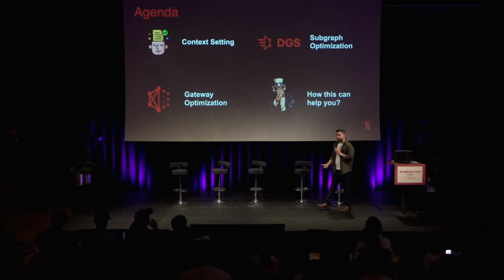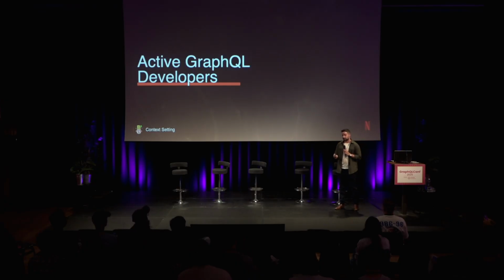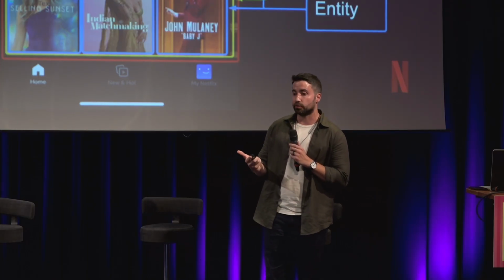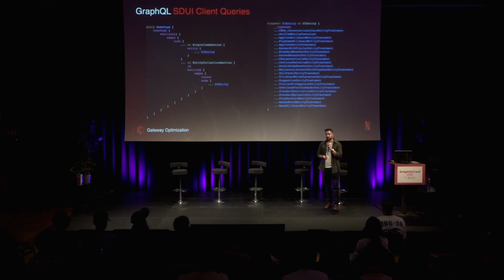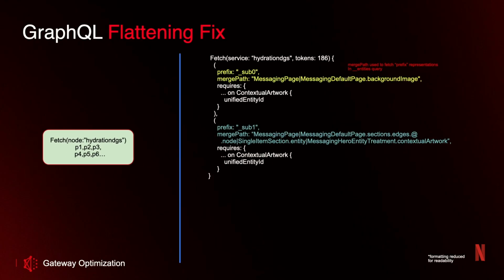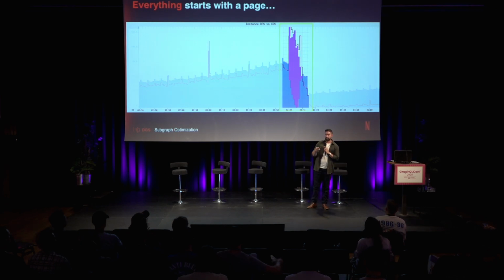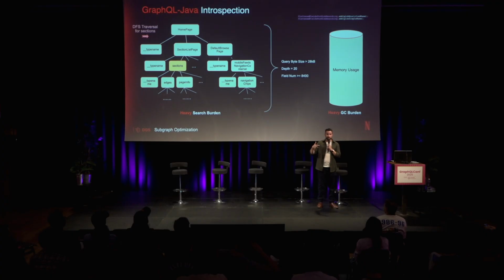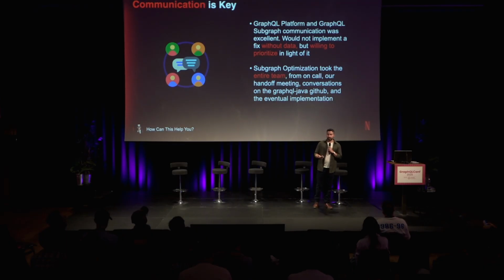Solving GraphQL Performance Issues at Netflix Scale - Stephen Chambers, Netflix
The Member Experience Core Systems team at Netflix is entrusted with orchestrating every facet of the member experience. From the intricacies of the profiles screen to the dynamic homepage and the seamless search for your favorite shows, our robust API layer is the backbone that supports it all.

Operating at an astronomical scale, our two principal Subgraph Services collectively manage over a million GraphQL queries per second. This immense scale, coupled with the diverse queries our systems accommodate, ensures that even the most minute edge cases are brought to light.

In this presentation, we will delve into two significant production bugs that emerged at scale. The first involved a federation-based solution at the query planning layer, which culminated in a 20% reduction in requests per second and yielded substantial cost savings amounting to hundreds of thousands of dollars. The second, a subgraph service specific enhancement, remarkably doubled the efficiency of our entire fleet.

By sharing our journey of identifying and resolving these issues, we aspire to provide insights that will directly enhance your day-to-day endeavors using GraphQL.

Get More GraphQL
▶️ Watch the Working Group Meetings:  @GraphQLFoundation